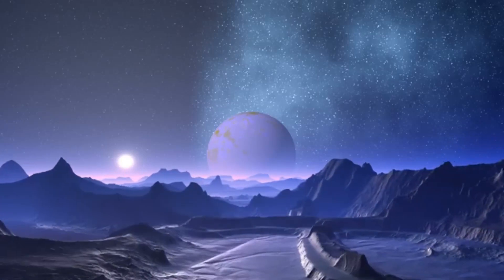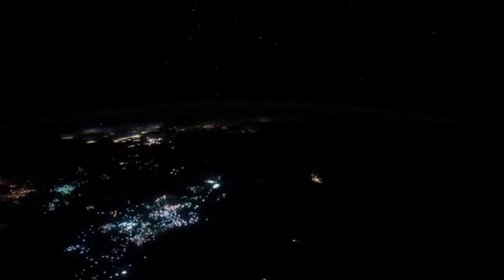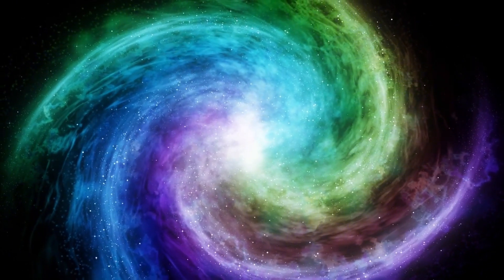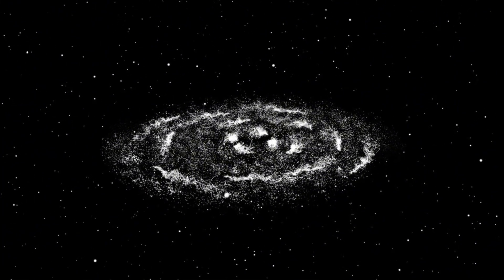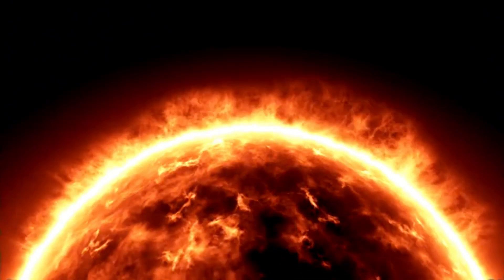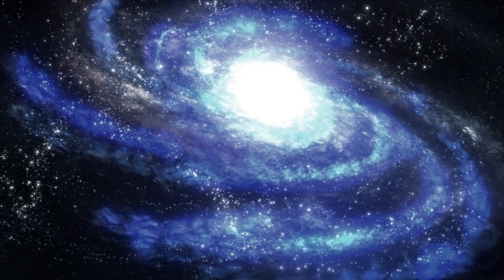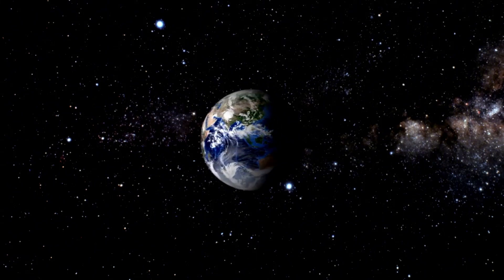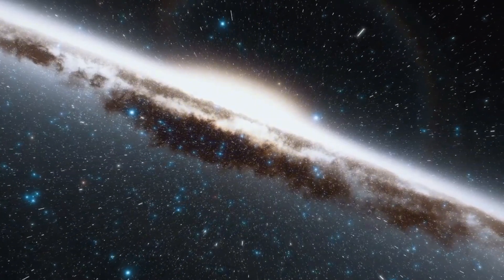James Webb Telescope Announces Clearest Image of Proxima B's Surface